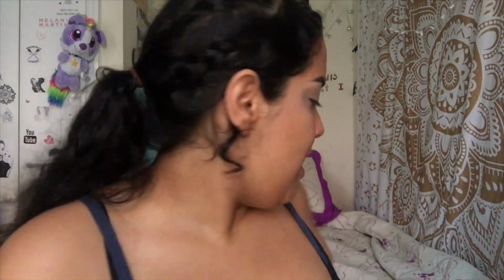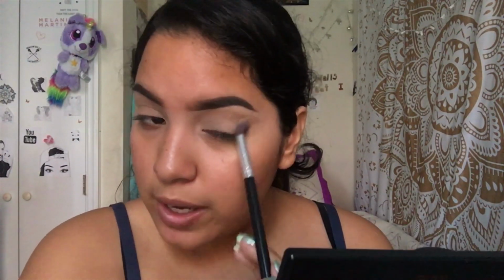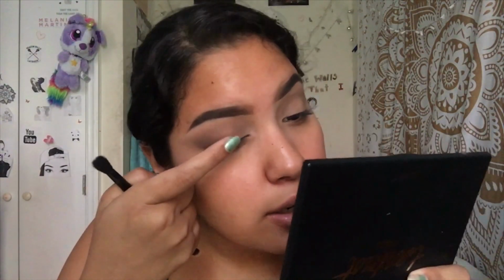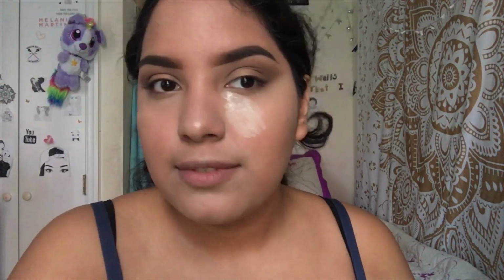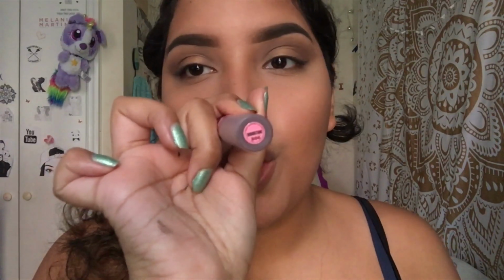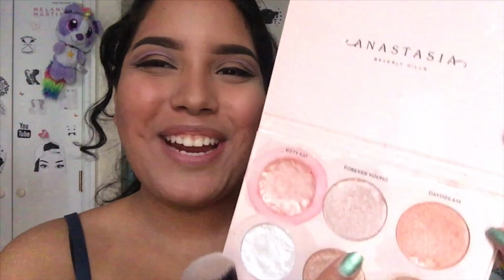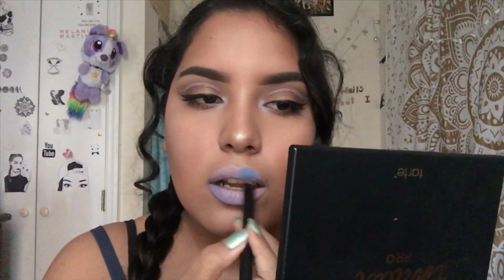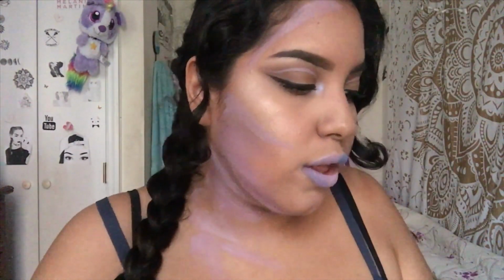God Is A Woman Inspired Makeup Tutorial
Hey guys! This is my take on the makeup done in God is a Woman by Ariana Grande.

I also used a snippet of god is a woman :)